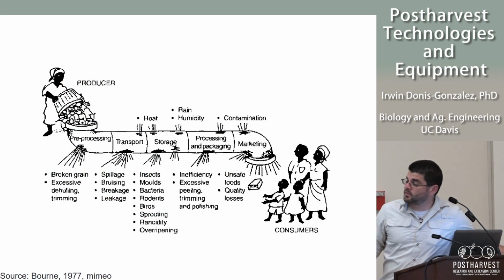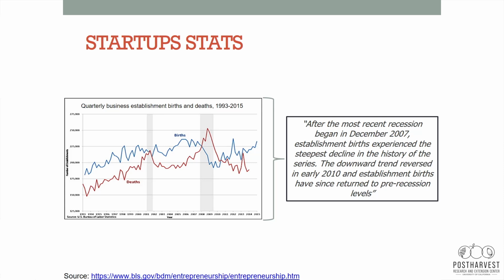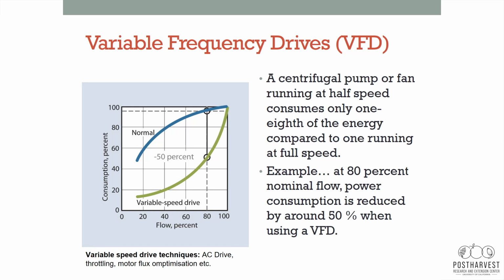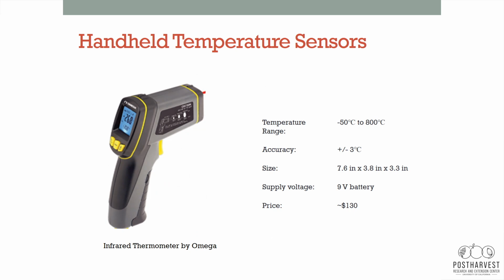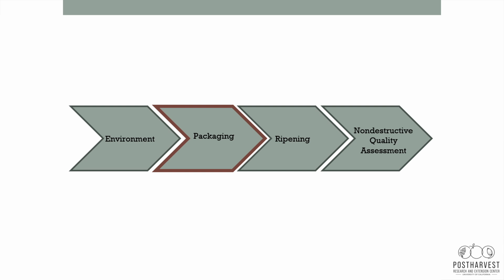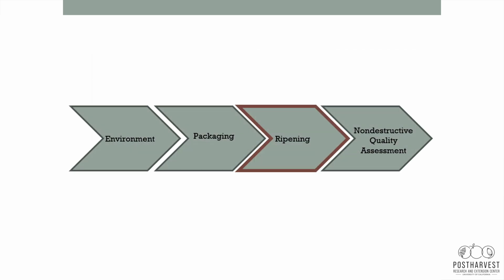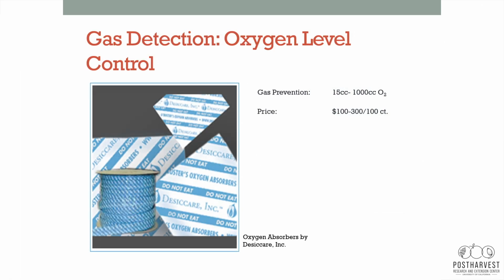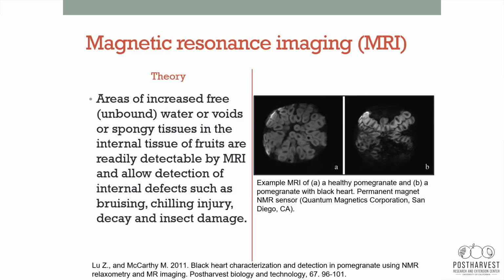Fruit Ripening and Ethylene Workshop | Postharvest Technologies | Irwin R. Donis-Gonzalez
In this video, Dr. Irwin R. Donis-González explores a wide range of postharvest technologies that support fruit ripening and quality maintenance. Covering both conventional and emerging tools, Dr. Donis-González highlights technologies such as temperature monitoring, humidity control, controlled and modified atmosphere systems, and ethylene management strategies. He also discusses decision-support systems, non-destructive quality assessment tools, and logistical innovations that ensure produce reaches consumers in optimal condition.

Presenter: Dr. Irwin R. Donis-González, University of California, Davis